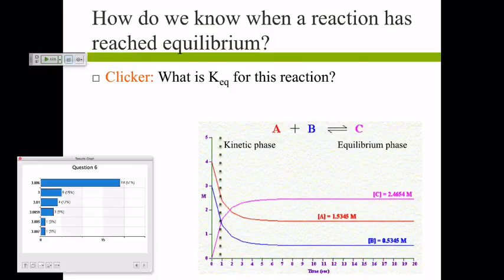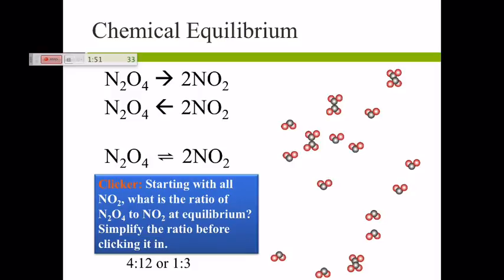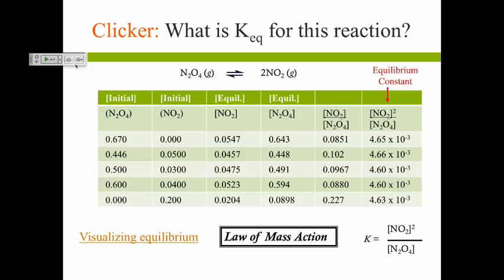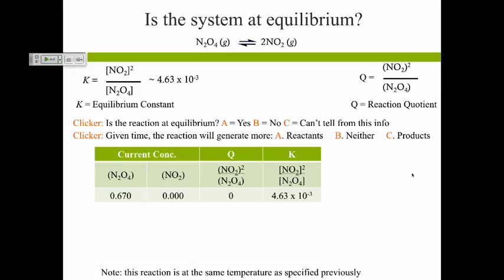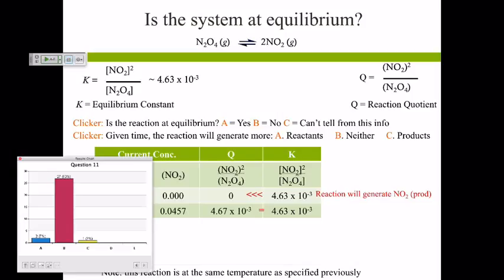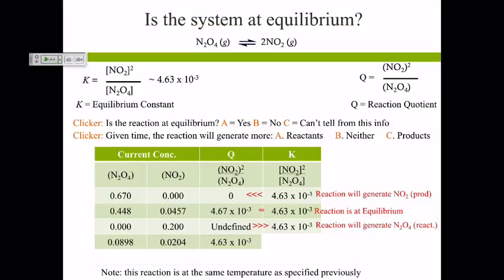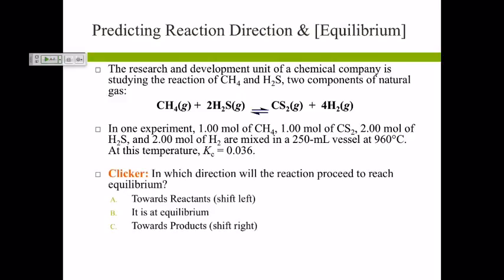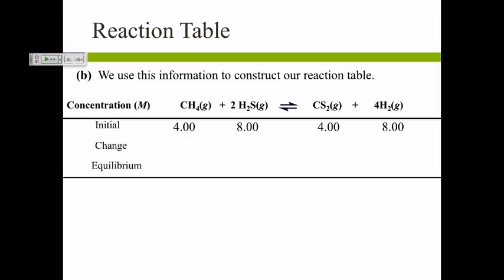16F CHEM108 11-1-2016 Eq 3